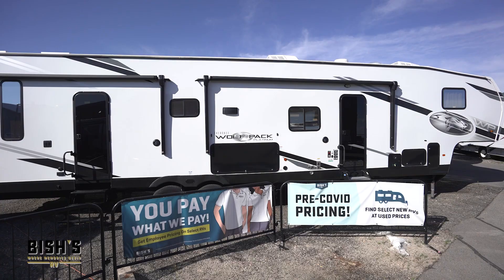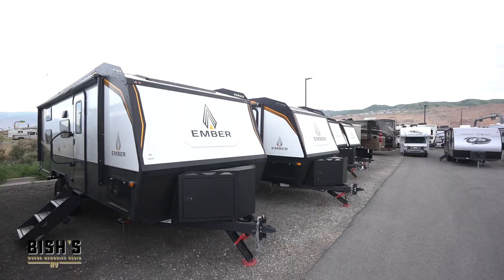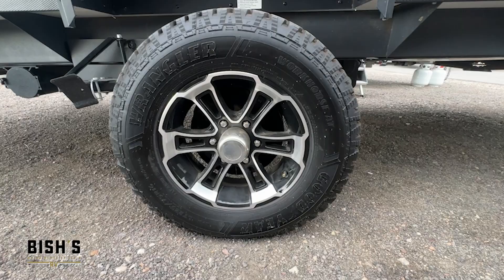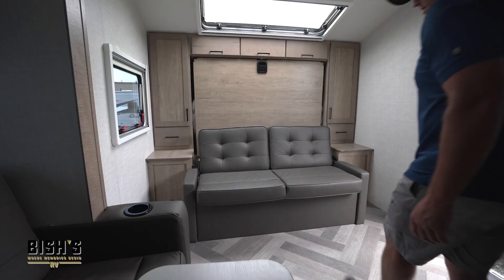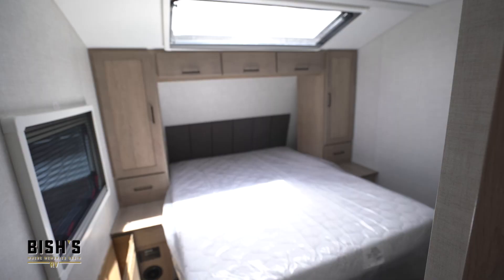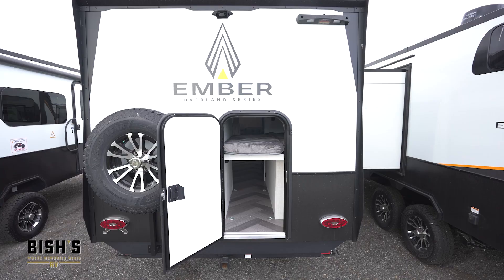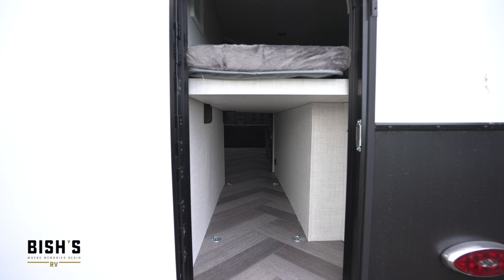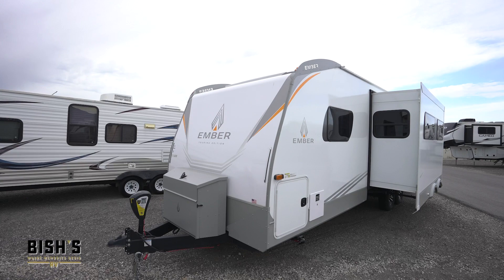EMBER DEAL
My name is Darren Bailey and Im a Videographer at WebVideoImagery.com This is an example of how I can help your business grow. What do you sell? Are you a service business? Why are you in business? Who do you help? I can help you answer these questions in under a minute for social media stories. Is it a commercial or a story... maybe it's a little of both. Find my info at WebVideoImagery.com